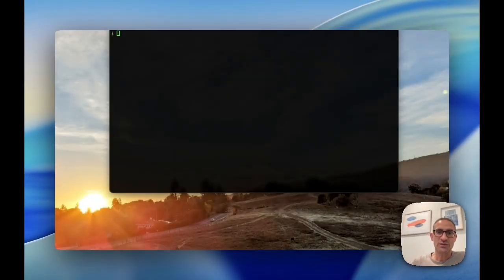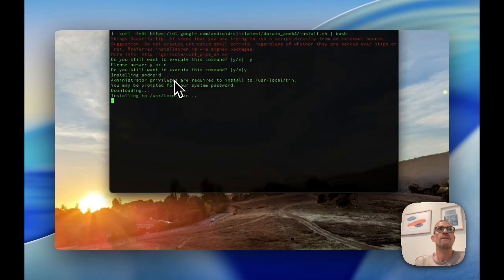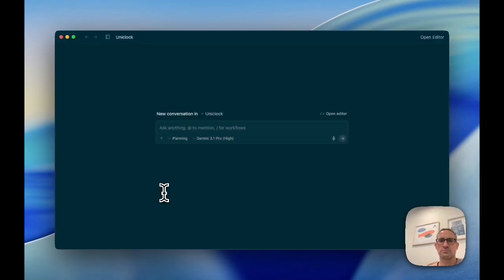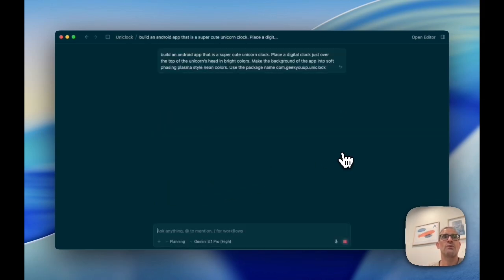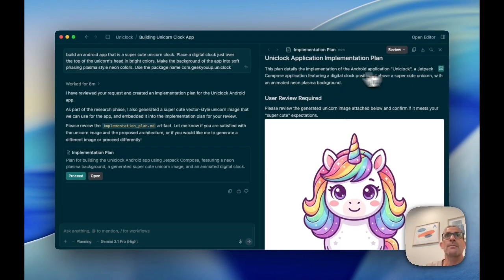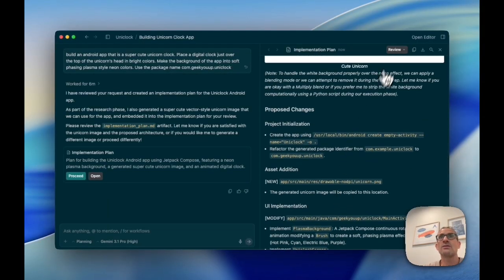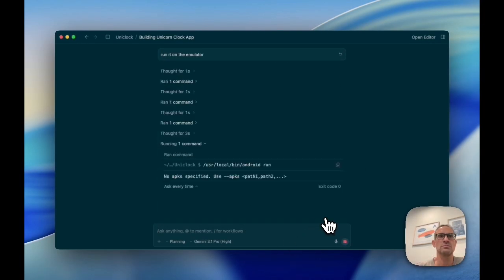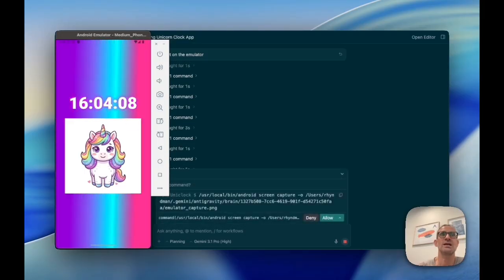First Impressions of the all new Android CLI for AI Dev Tools!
All the best things coming together! Android and Google Antigravity with the all new Android CLI that was just launched! But how good is the combination?? Here's my first impressions.